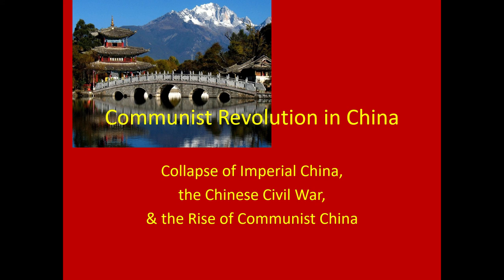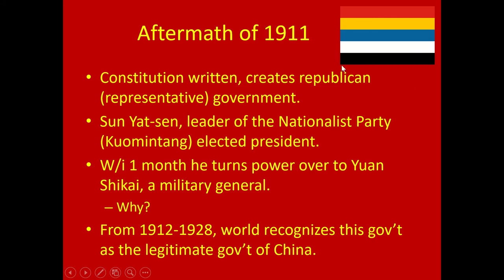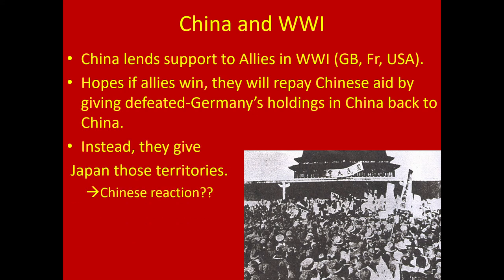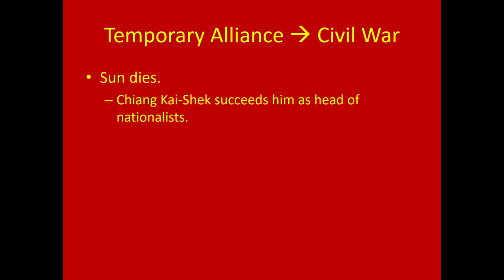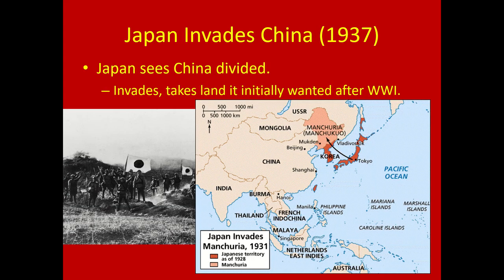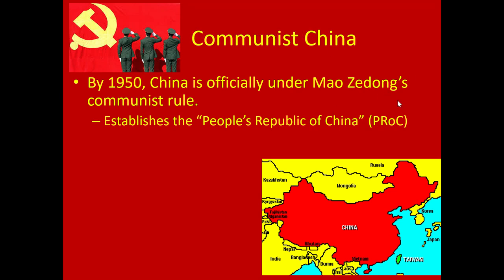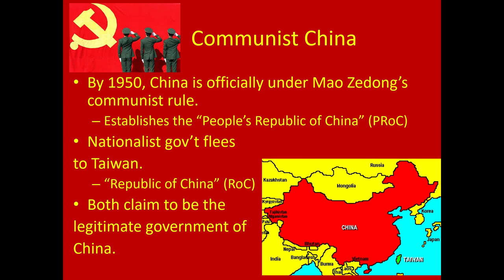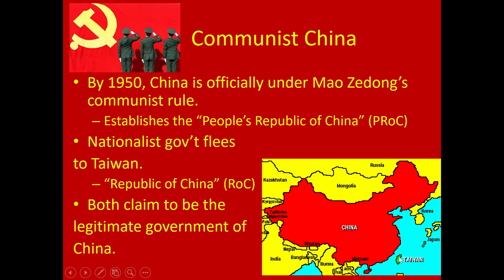Chinese Civil War-- Nationalists v Communists